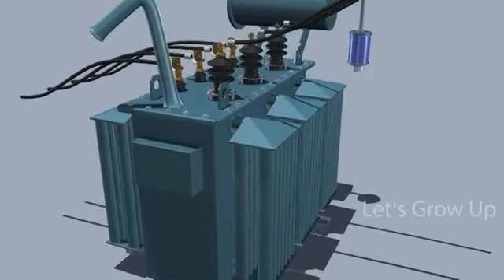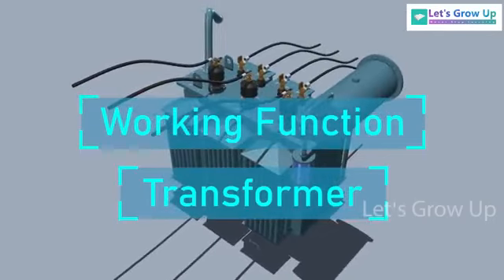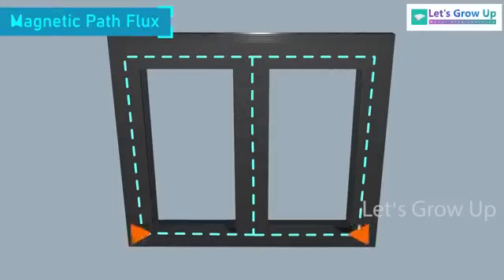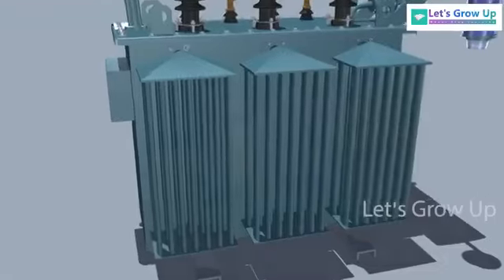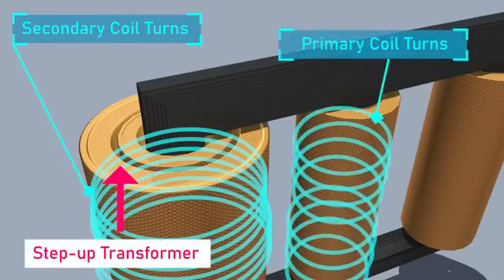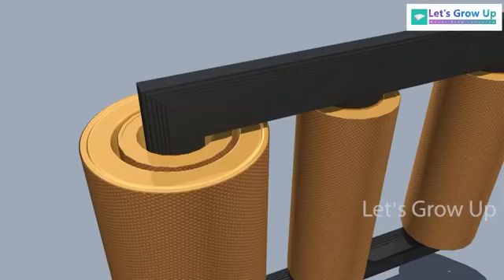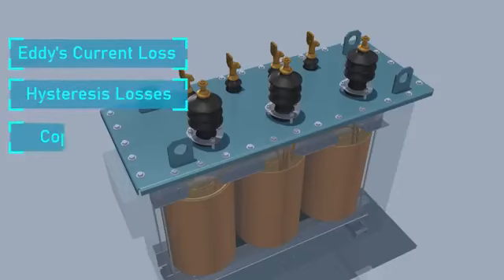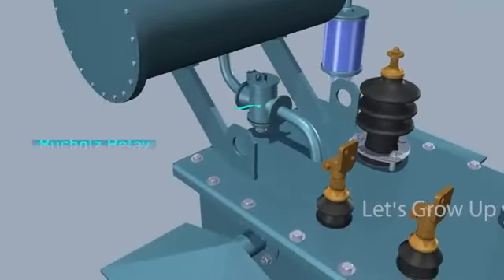Working System of 3 Phase Transformer//Working Principle of a Transformer//Distribution Transformer.